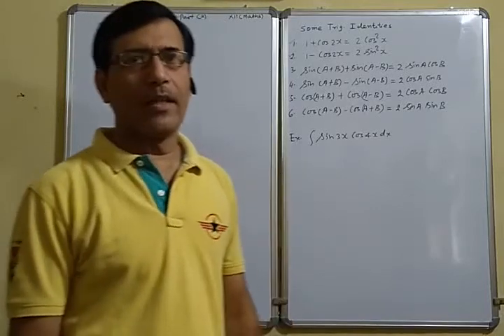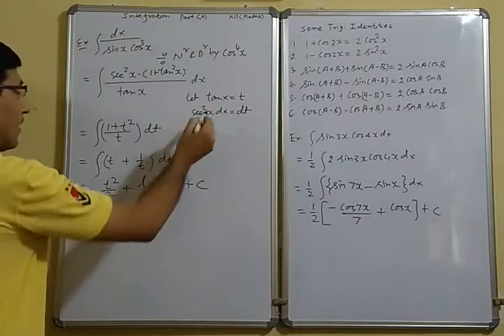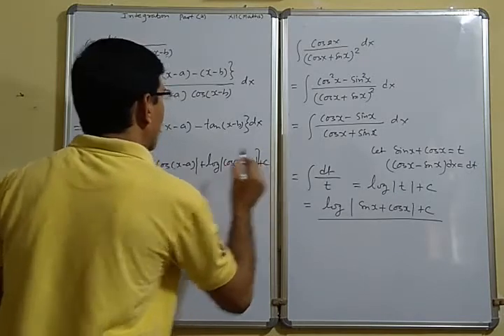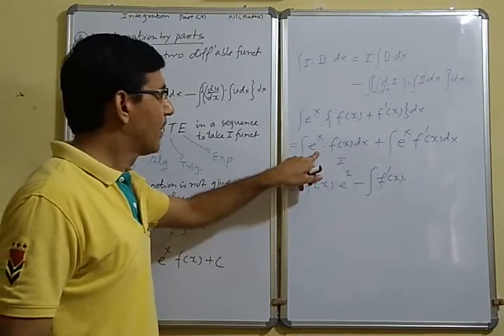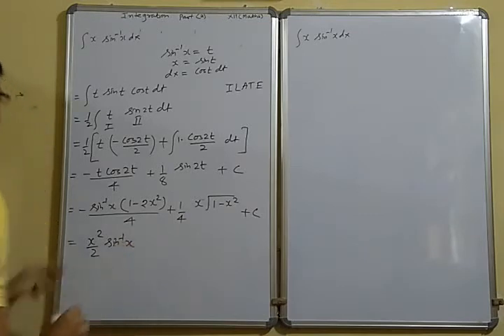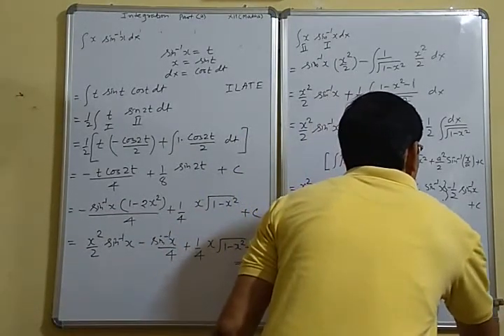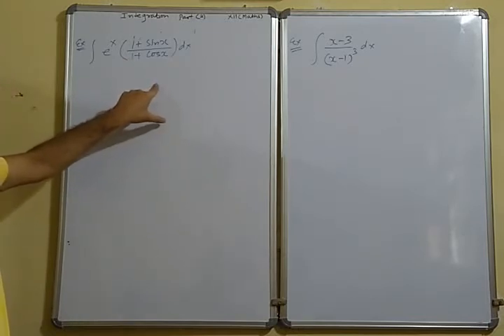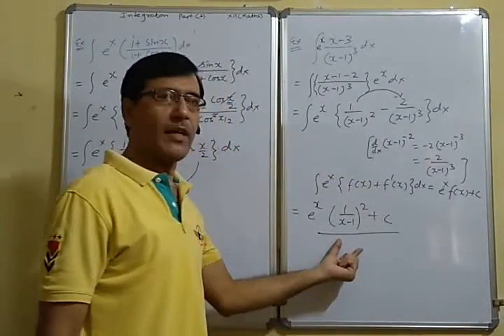Integration Class-XII Maths Part-2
👆👆See this video to learn integrals.

1. Integration by using Trig. Identities.
2. Integration by Parts